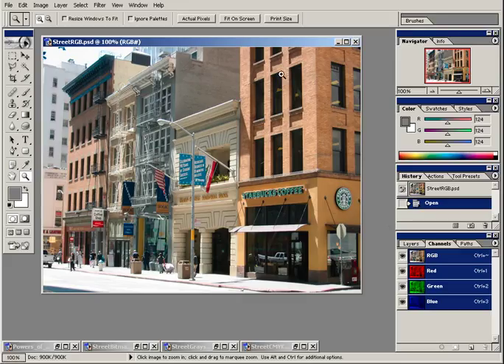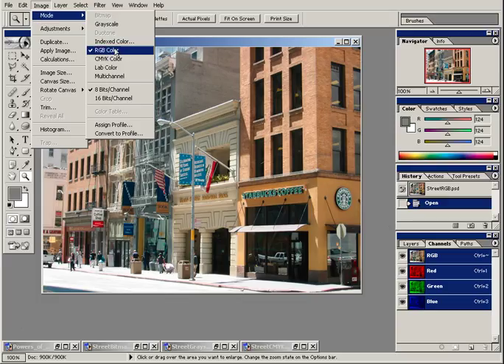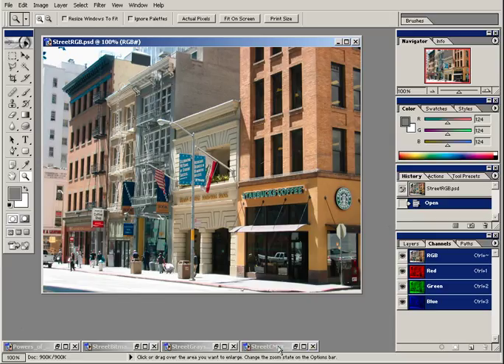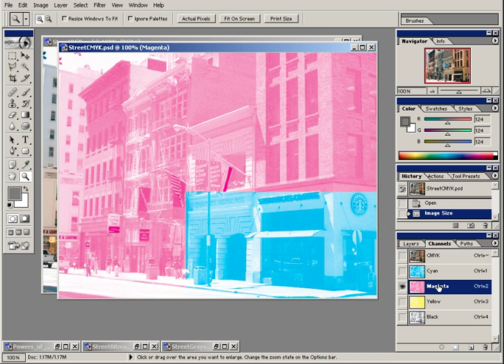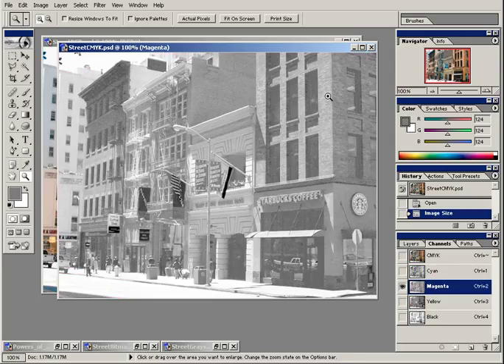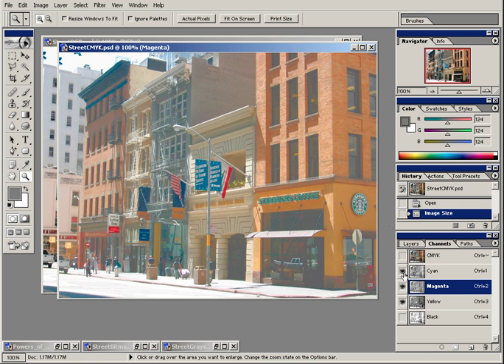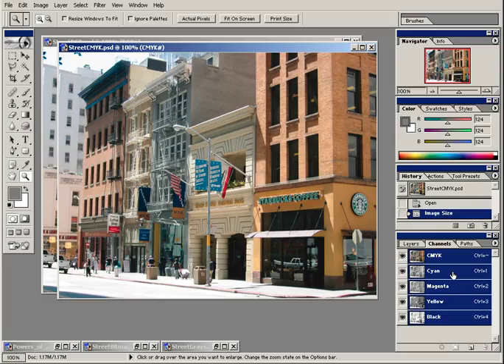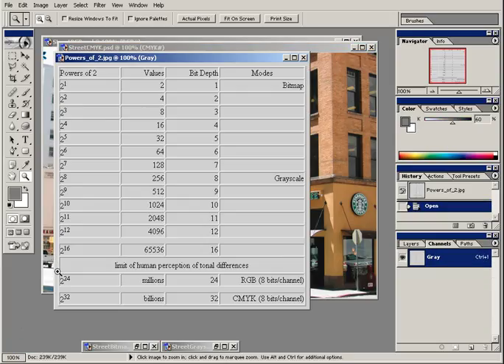RGB versus CMYK